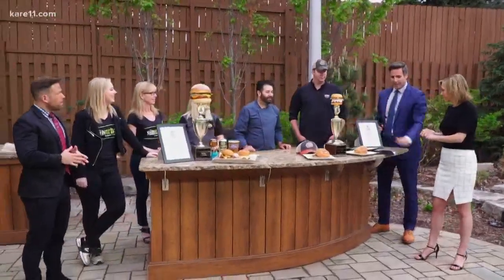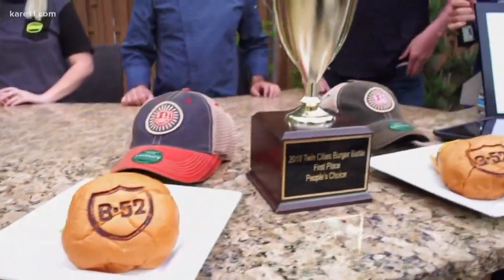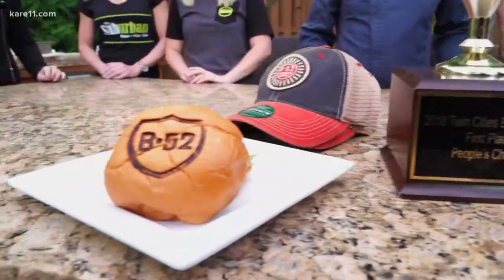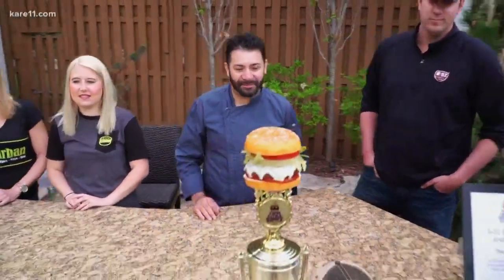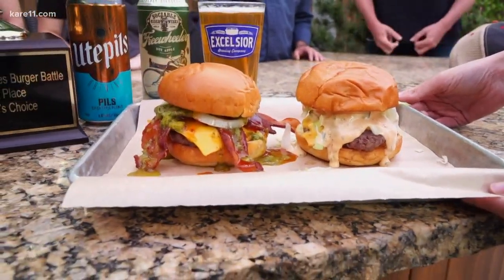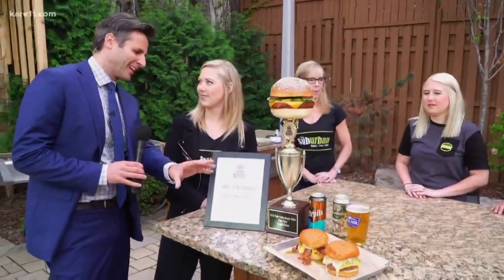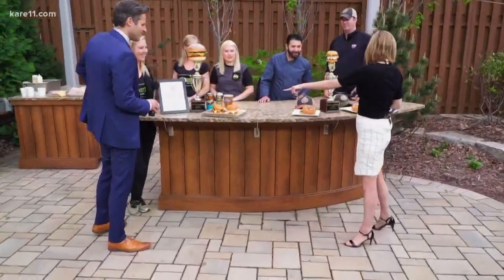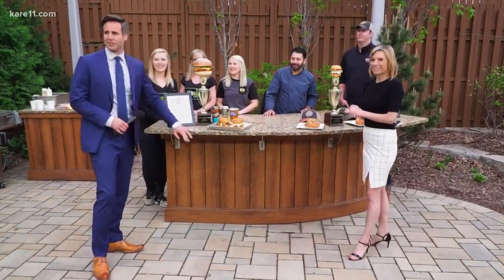Twin Cities Burger Battle winners stop by KARE 11 Sunrise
B-52 Burgers took home the People's Choice Award while The Suburban won the Judge's Choice.